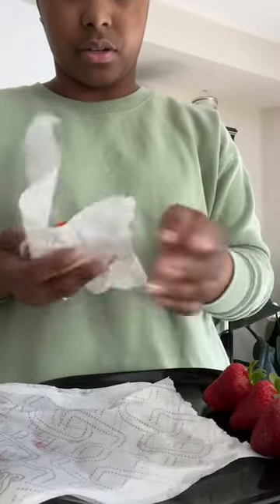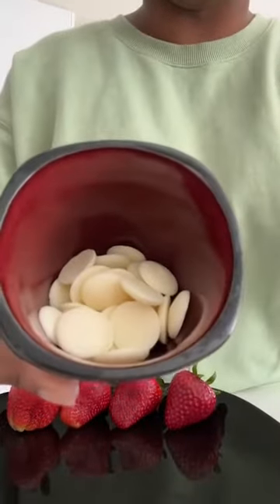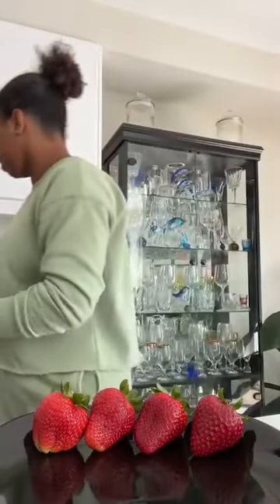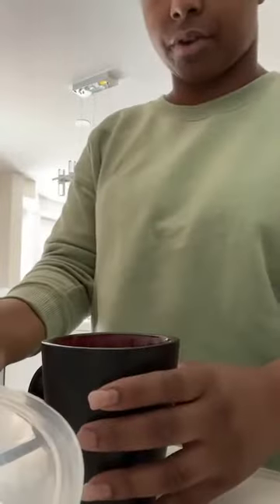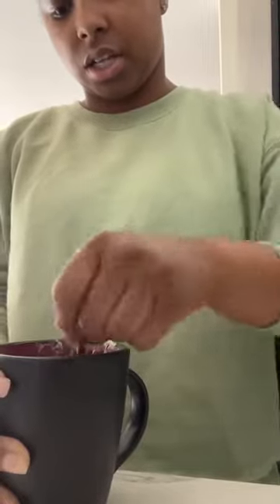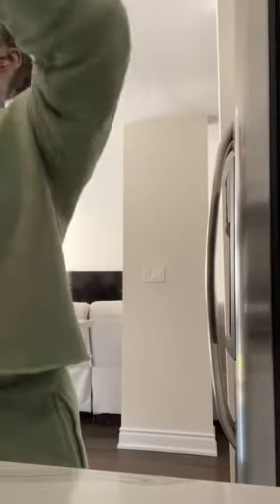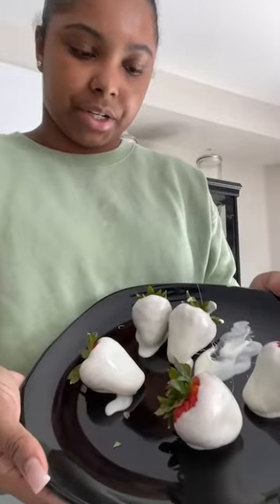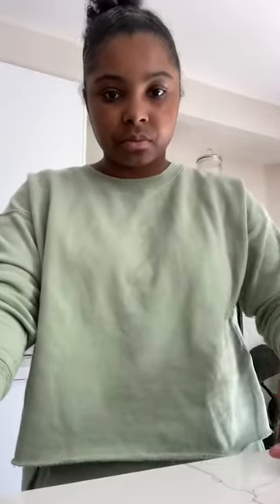Tutorial on making chocolate covered strawberries with Authentic Delights!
Check out this IG Live tutorial on making chocolate covered strawberries with @authentic.delights. Visit their IG page for some more delicious treats!😋🍓🍫